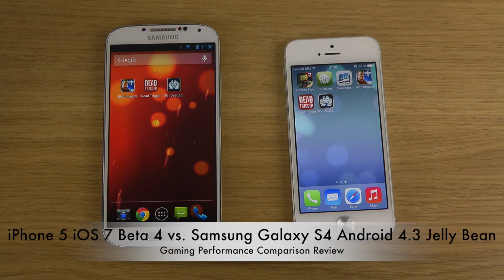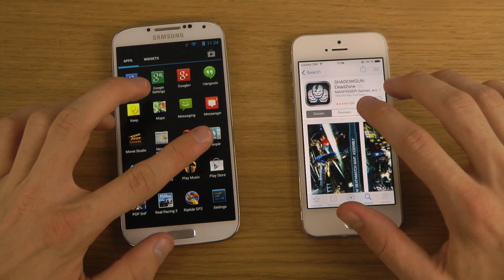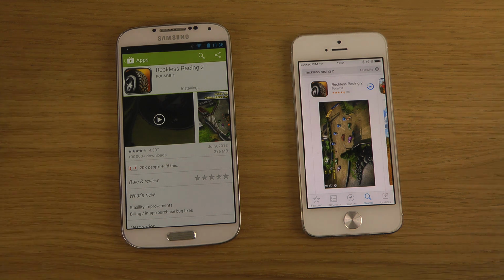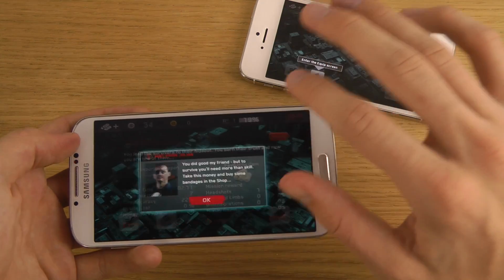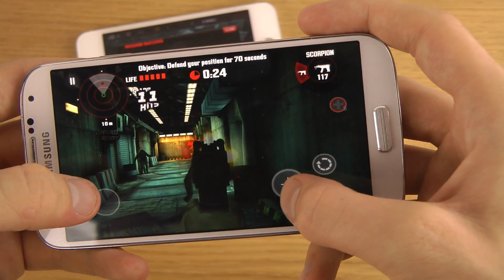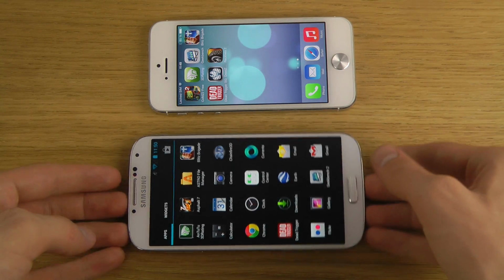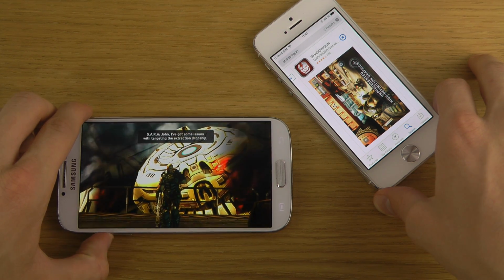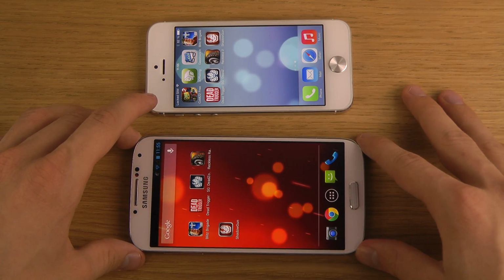iPhone 5 iOS 7 Beta 4 vs. Samsung Galaxy S4 Android 4.3 - Gaming Performance Comparison Review